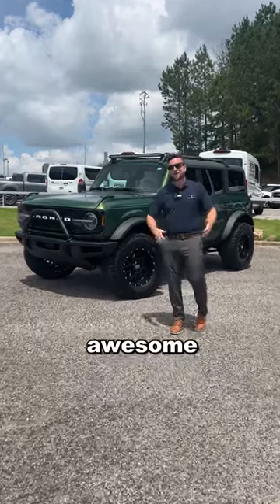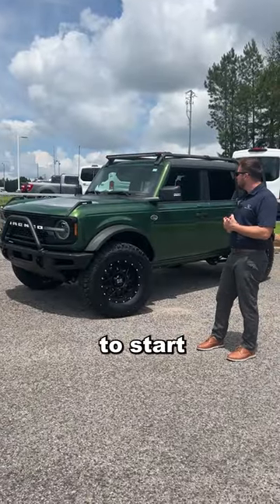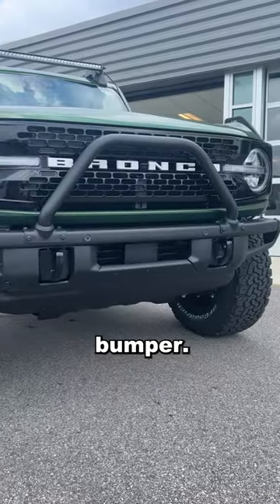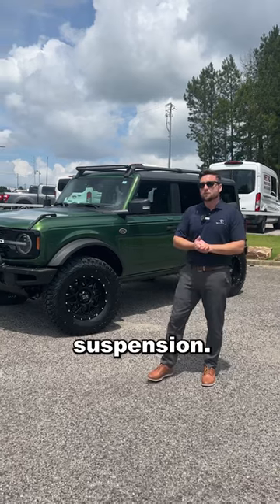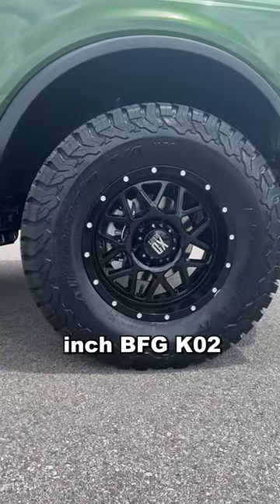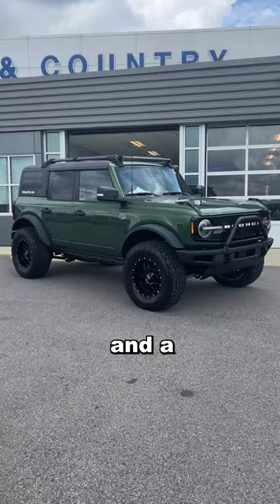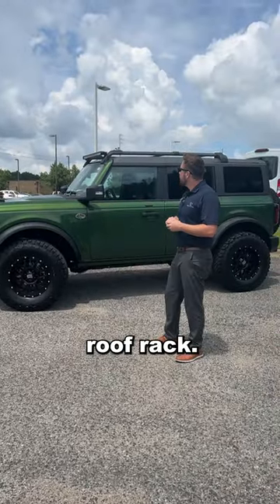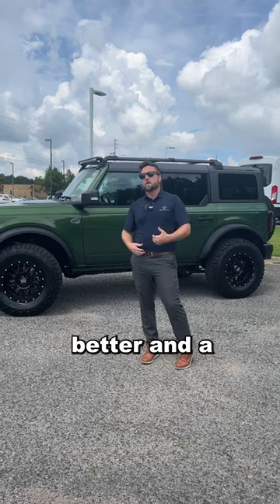Upgrading the 2023 Bronco Wildtrak!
5041 Ford Parkway, Bessemer, AL 35022